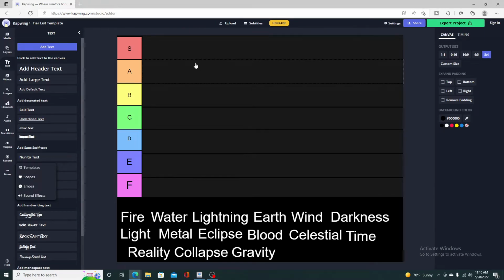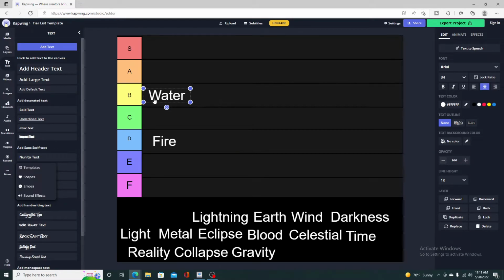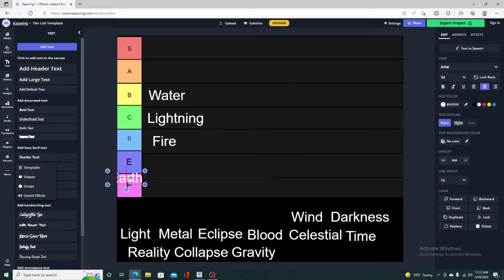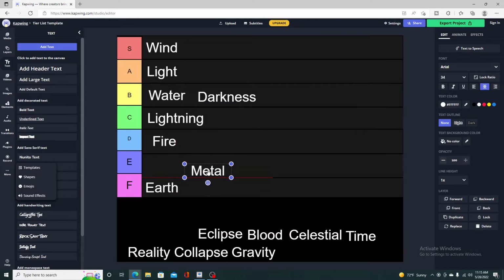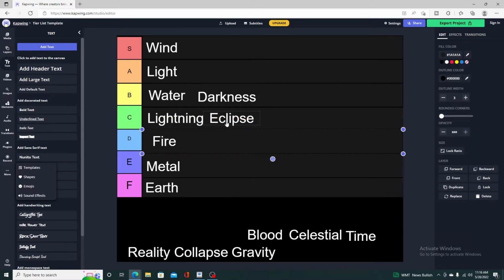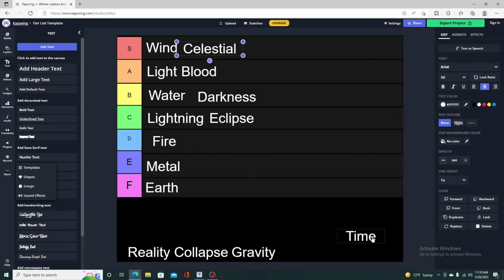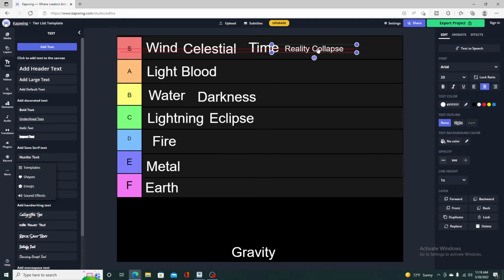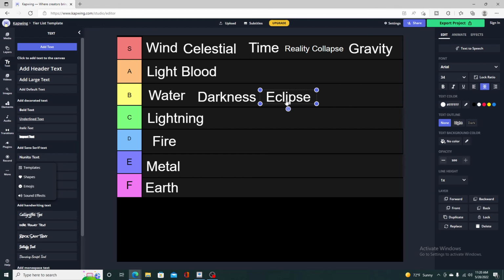THE *BEST* ELEMENTAL AWAKENING TIER LIST | ROBLOX ELEMENTAL AWAKENING